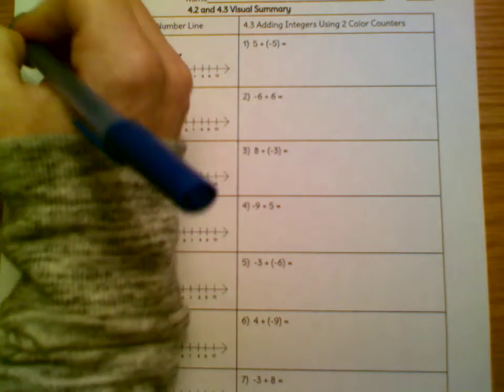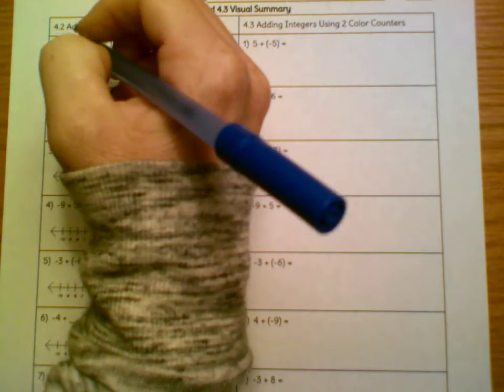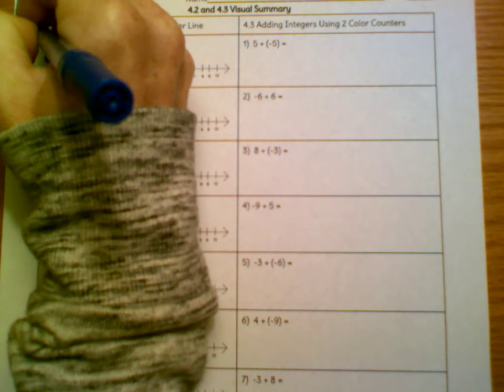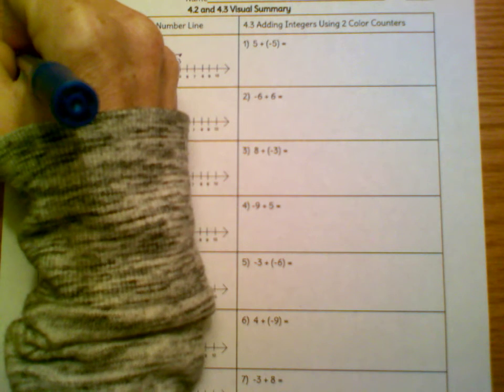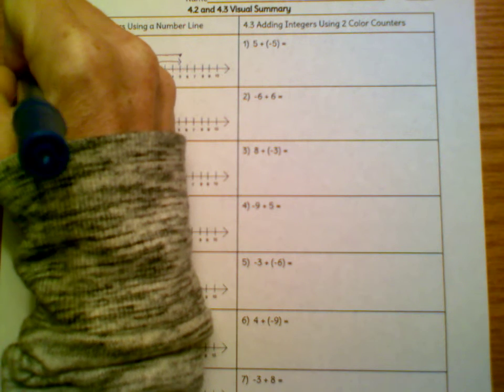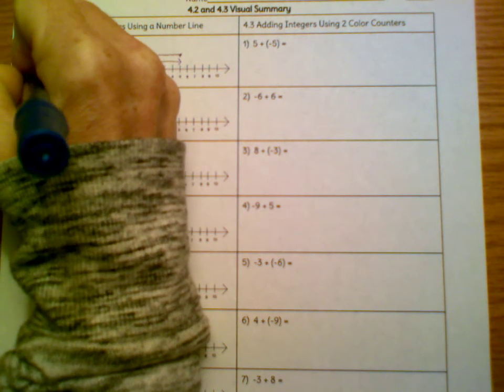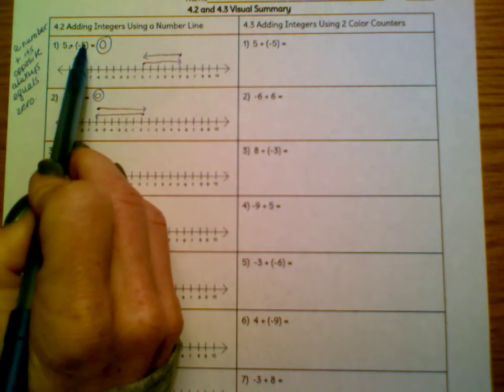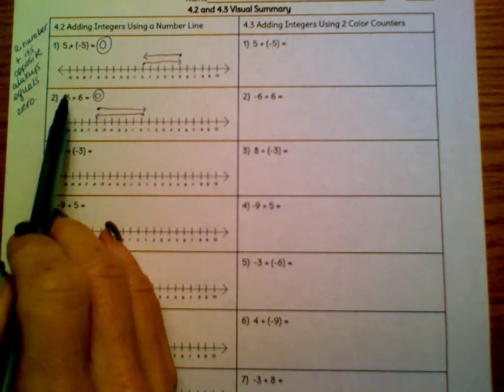Lesson 4.2 Visual Summary